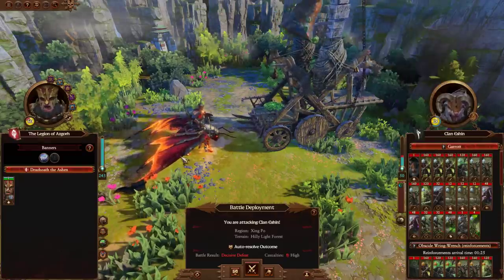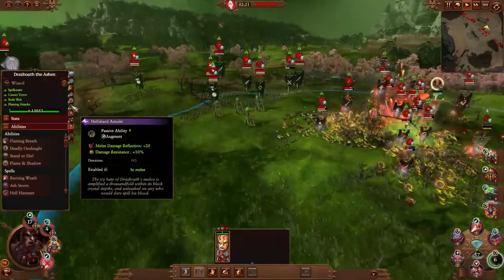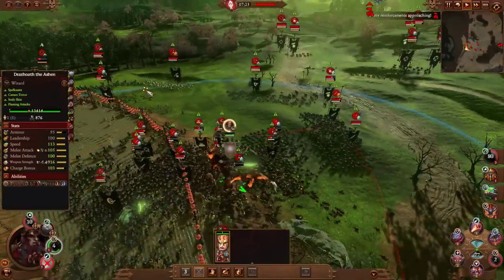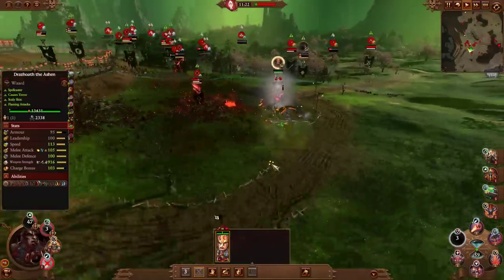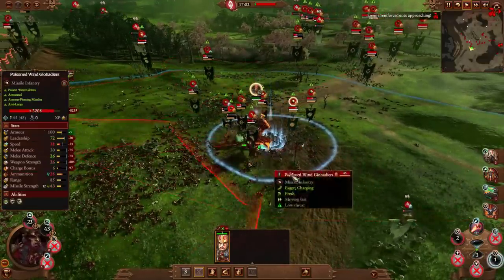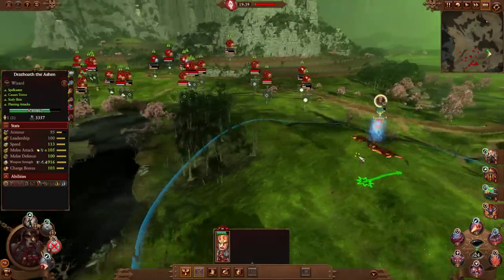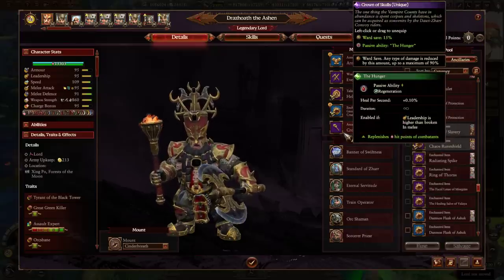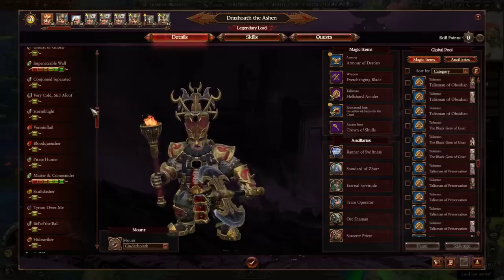Drazhoath the Ashen